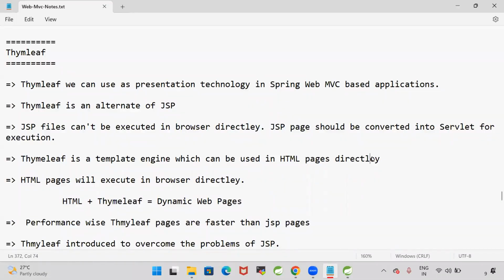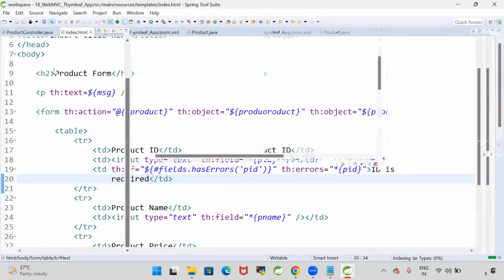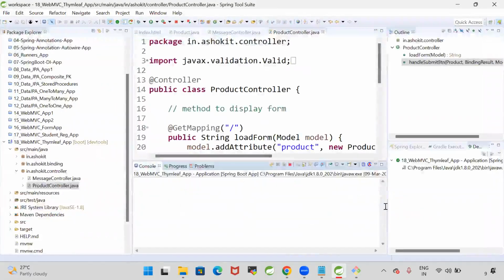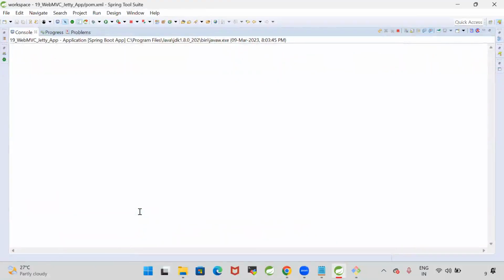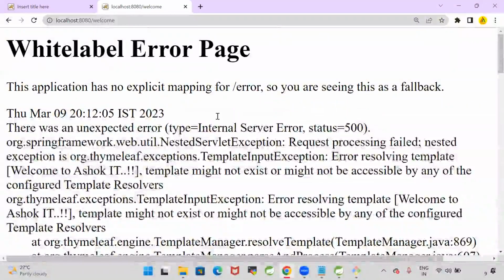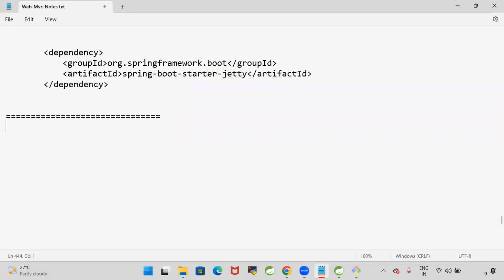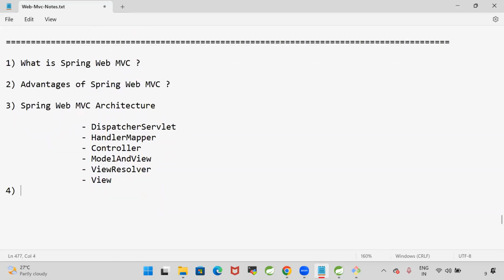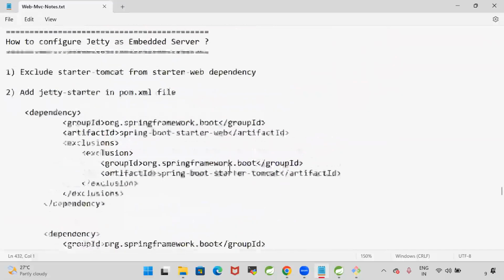38 27 SBMS 09 Mar 23